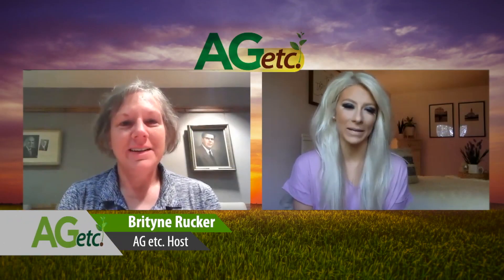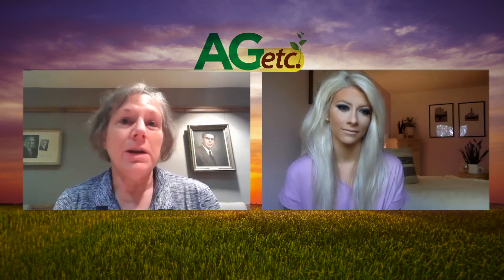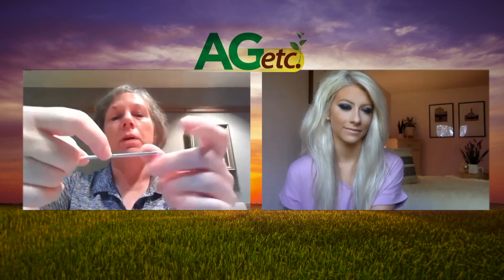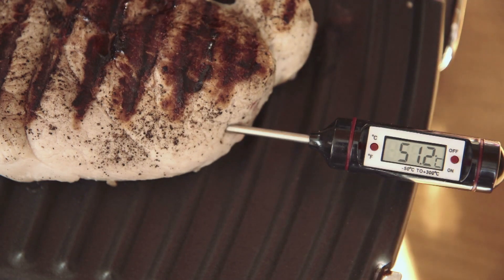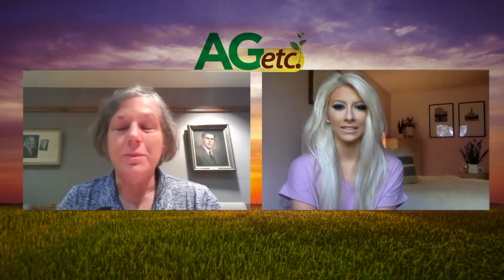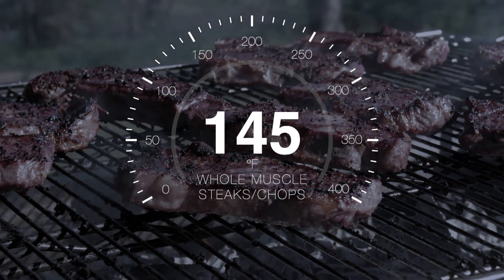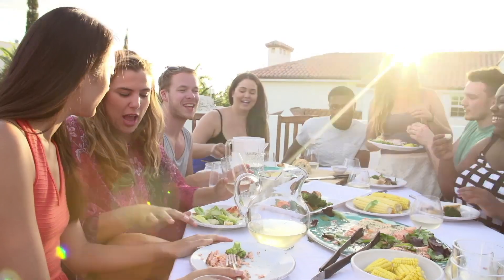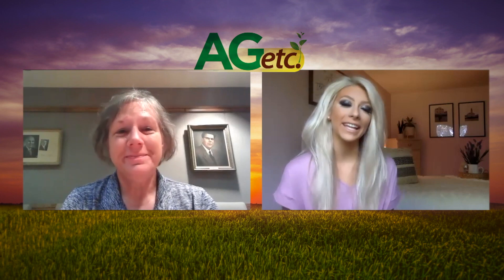AG etc 07142020 Grilling Tips Blakeslee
Brityne: I'm Brityne Rucker and this has been AG am in Kansas. Welcome back to AG am in Kansas. I'm Brityne Rucker. As we are in full swing at summer, most of us have our girls out in full force. As we're grilling this summer, most people go strictly off the color of meat their grilling to indicate if the food is ready to be consumed, but color is not always the right indicator of meat doneness. With me, now, is Food Safety Specialist Karen Blakeslee. Welcome, Karen.
Karen Blakeslee: Thank you. Good morning. Thanks for having me.
Brityne: Wow. Why isn't the color always a good indicator of food doneness?
Karen: Well, when we think of grilling meat, the color does change when you cook it, but it can be a little deceiving. Especially when you're cooking ground meat like hamburgers. The color on the inside might look brown, which some people determine, "Oh, that looks done." Well, actually, the actual temperature of that hamburger may not be high enough to kill any potential bacteria that might be in there. On the flip side, it could still show that it's pink, but actually the temperature is up to the appropriate temperature that it needs to be. That's why we don't recommend, especially for ground meat to judge the doneness by using color.
Now, if you're cooking something like a steak or something like that, the inside that meat has never been touched by anything else. That's why you can still have that range of temperature when you're cooking like a steak or something like that. The temperature kit for doneness can actually be a little bit lower but for ground meats, since it's gone through that mechanical action of breaking up that meat muscle, there's a lot more exposure to the meat surface. There's always that little chance that bacteria could have gotten on that little piece of meat.
That's why, especially for ground meats, we really need to use a thermometer to check for doneness and for other things, but especially for ground meat.
Brityne: What is the correct way to use a food thermometer?
Karen: Well, it depends on the type of thermometer that you have. One of the standards and I'll hold up my thermometer here. This is a dial gauge thermometer. This one is probably one of the least expensive thermometers that you can find. It's got a dial face on it, looks like that. What you'll usually see on these is a little dimple right here on the stem. When you insert this into any kind of food, you want to make sure the stem gets completely covered at least up to where that dimple is or even higher. This one's a little trickier because the temperature sensor is farther up in the stem of the thermometer. Now, if you have a digital thermometer which might look like something like this. I'll turn it on so that you can see the numbers on there. These are a little more temperature-sensitive. The temperature-sensitive point is actually in the tip. How you use your thermometer again depends on which type that you have. Again, for the dial face, you have to insert it at least up until where that dimple is. If you're checking a hamburger, you'll want to insert it onto the side like this, not from the top, but if you have a digital thermometer, you can insert it from the top and get an accurate reading. It's a little easier to handle, especially when you're cooking hamburgers or something like that, those thinner cuts. This is probably a little better way to go.
There's lots of different kinds of thermometers out there. Lots of it. There's some that are electronic, have bells and whistles. They can connect to your smartphones. You just need to shop for what works best for you and for your budget.
Brityne: Do you have a certain brand that you recommend to people?
Karen: Not exactly. There are certain types. I will say that there are some thermometers that if you're grilling, especially that are made for grilling, they can actually be left in the meat, kind of like an oven thermometer. There's some that have the cord that connects to an external display outside of the grill and you can actually leave the thermometer in the meat itself. It just depends on how fancy you want to get, how much you want to spend. This little dial thermometer can be only $5 but this one gets up into the $10, $15 range and then they go up from there depending on what features you want to have.
Brityne: Regardless, especially with those ground meats, they're worth it?
Karen: Oh, absolutely. Absolutely. They are your best defense for food safety. Again, we don't want you to judge the meat doneness, especially on ground meats by color. As I mentioned earlier, steaks could be a little pink in the middle. Some people like rare steaks or even well-done steaks. You can use a little varying temperature on those. This is your best friend when it comes to food safety is your thermometer.